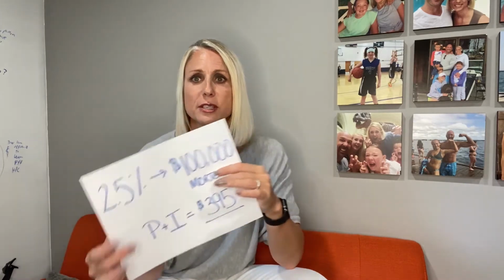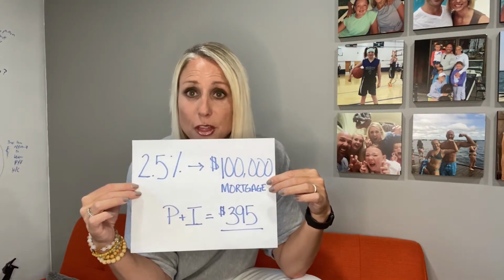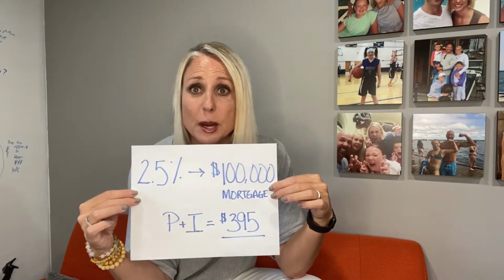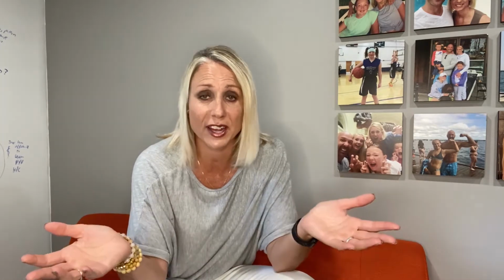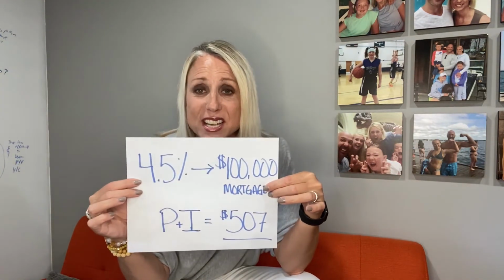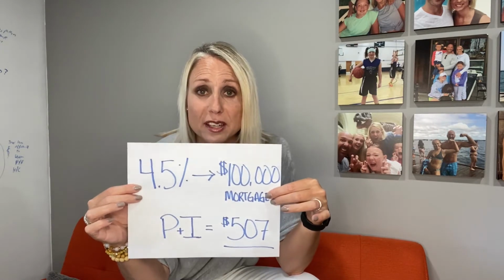Low Interest Rates = Buy NOW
Low mortgage interest rates = a low monthly payment and/or qualify for a more expensive home.